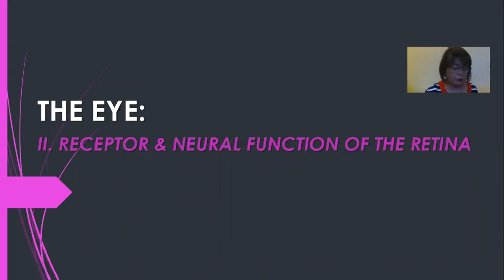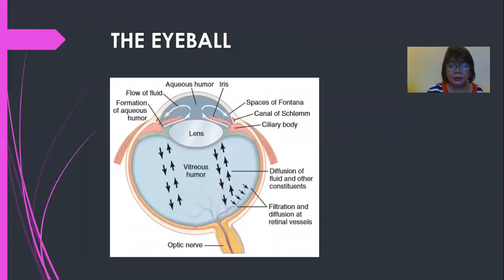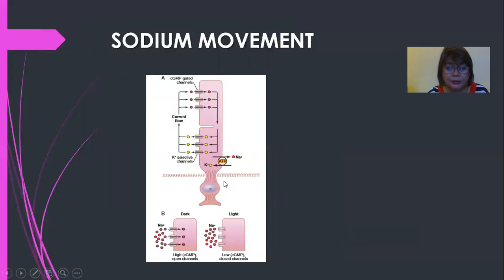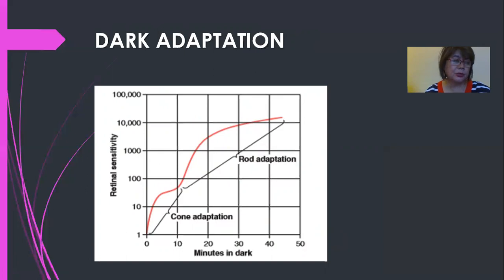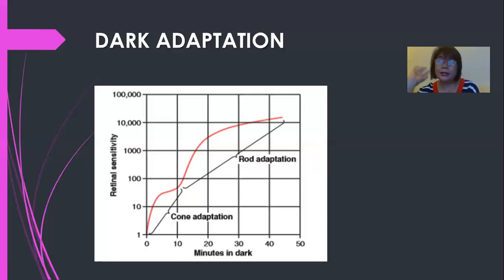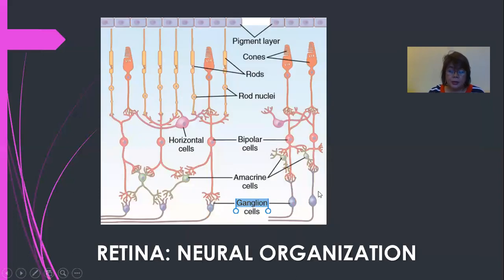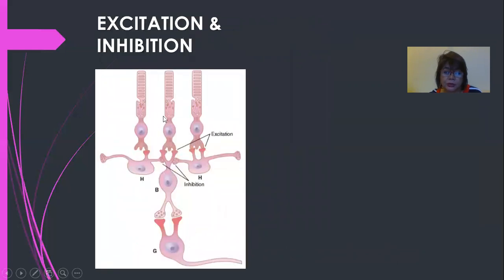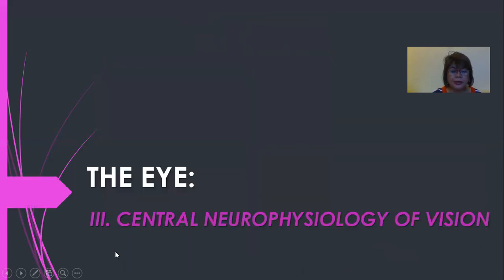II. VISION PHYSIOLOGY : THE RETINA